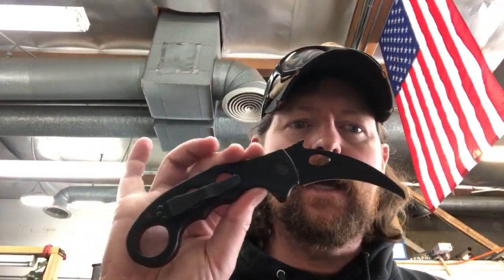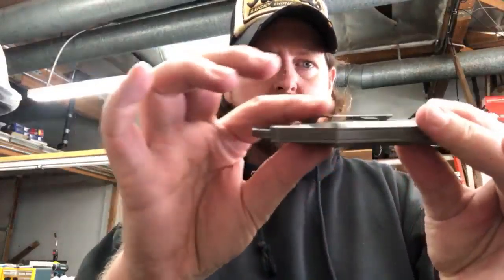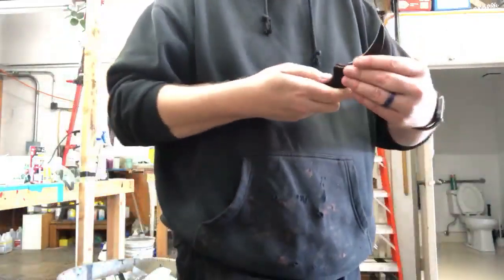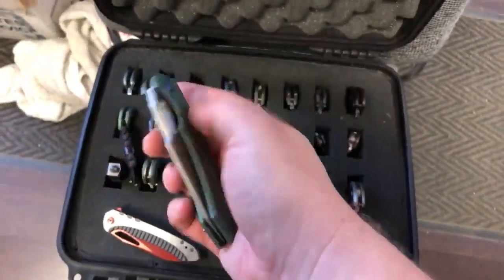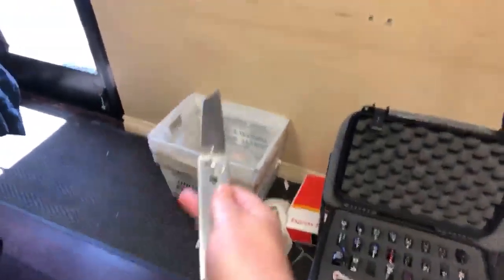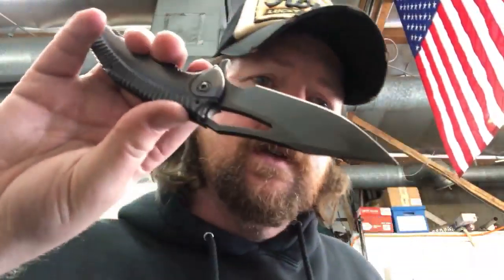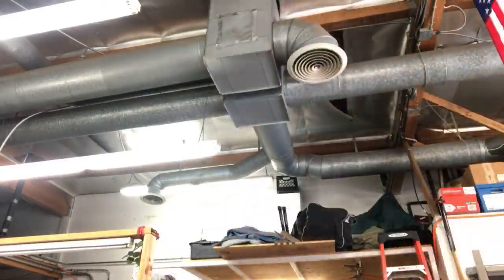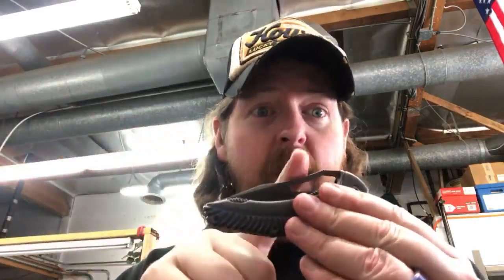Emerson super karambit vs WE Incisor